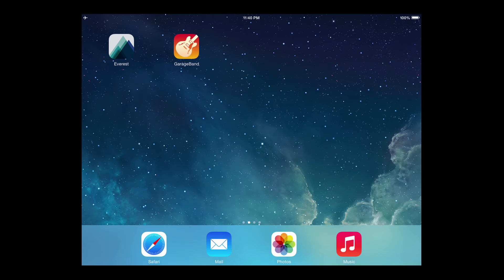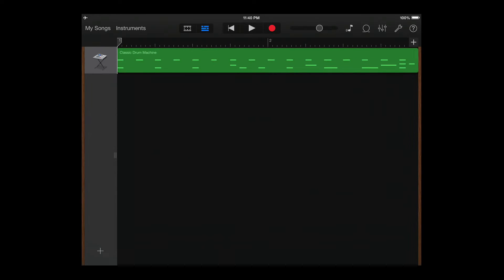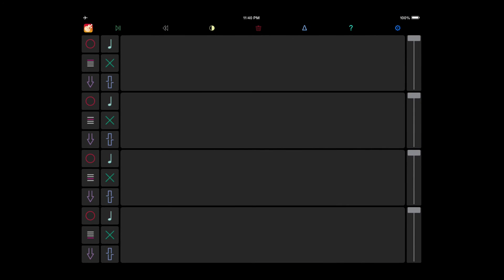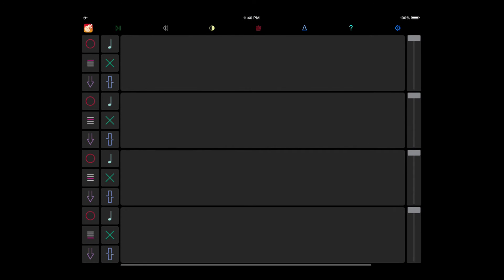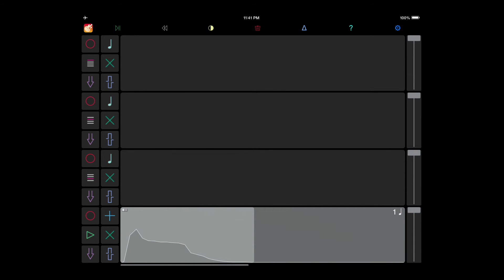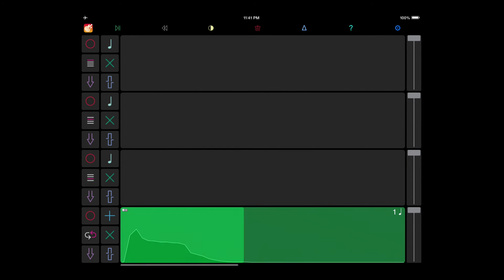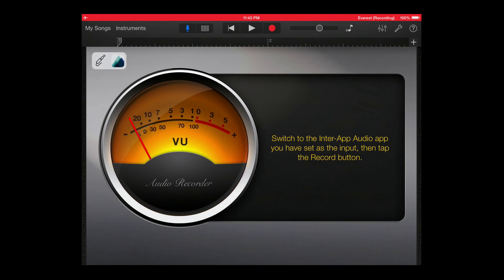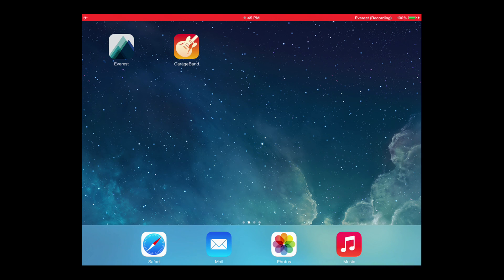Everest hosted by Garage Band using Inter-App Audio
This tutorial shows you how to connect Everest to Garage Band.  It illustrates how Everest can synchronize new loops to the Garage Band tempo and transport, as well as how it can mix the audio signals together for a flexible composition workflow.  Much of the features shown here apply to other Inter-App Audio hosts, like Cubasis and Auria.